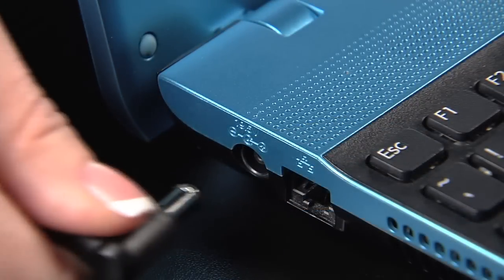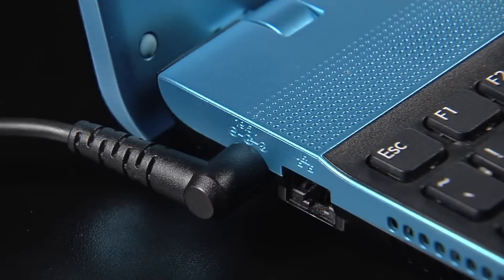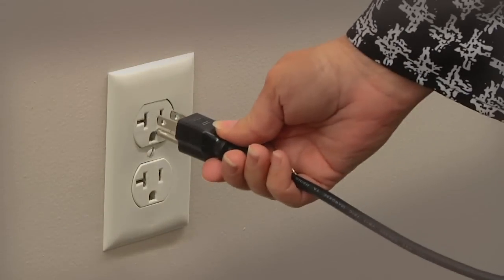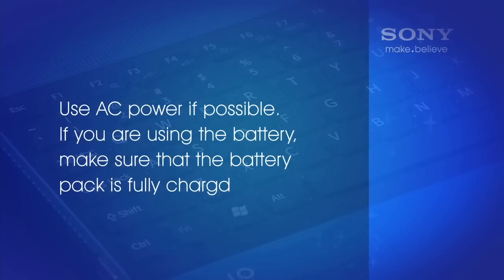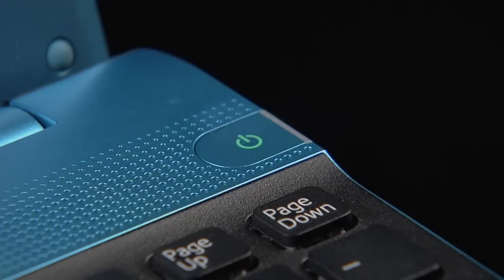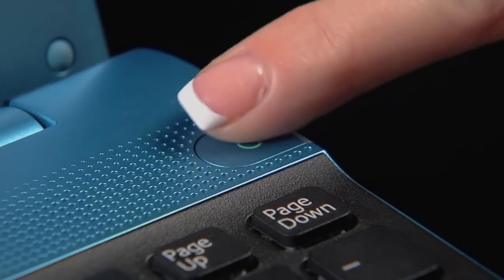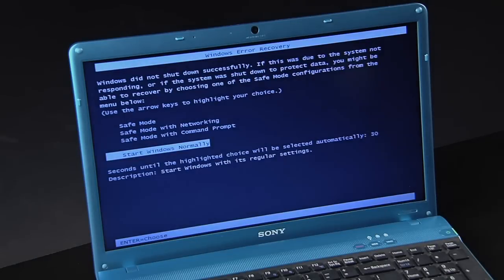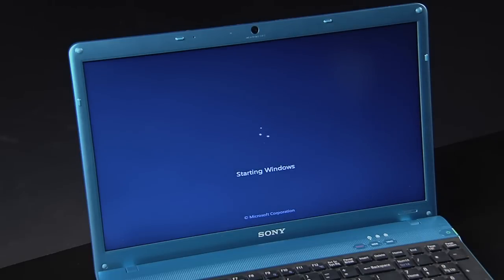Sony VAIO® Computers | Some troubleshooting steps to fix an LCD that has no display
This video will walk you through some steps to resolve when you are not able to see the LCD on your Sony VAIO notebook.